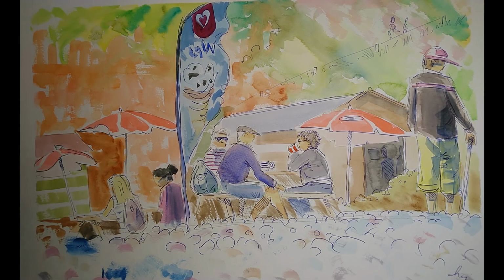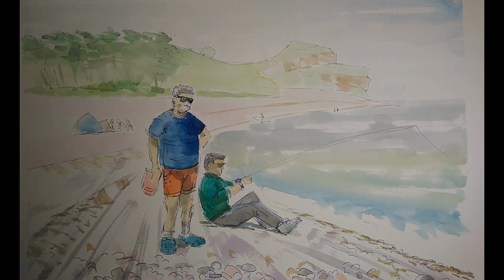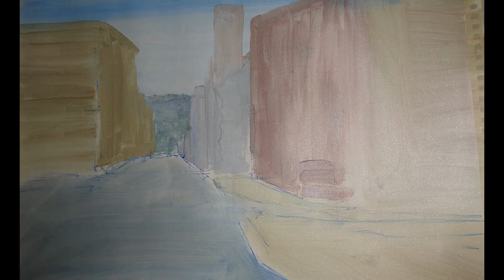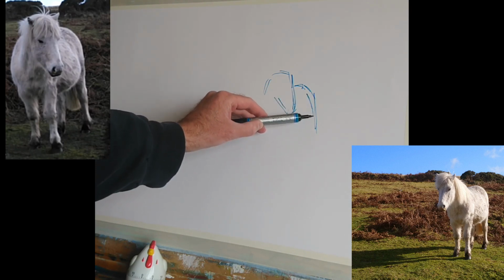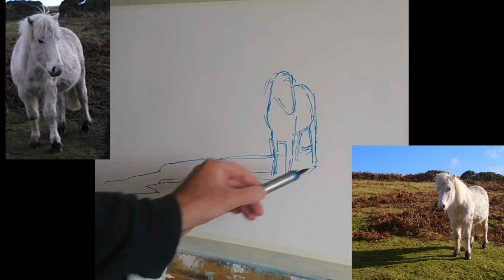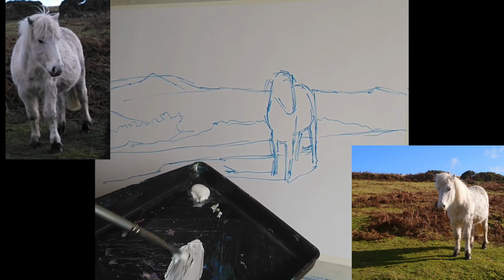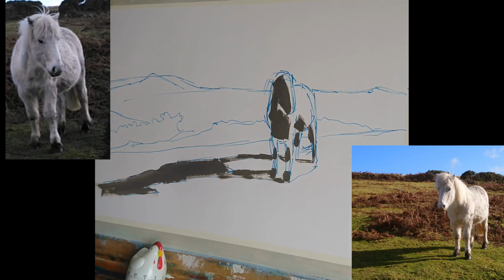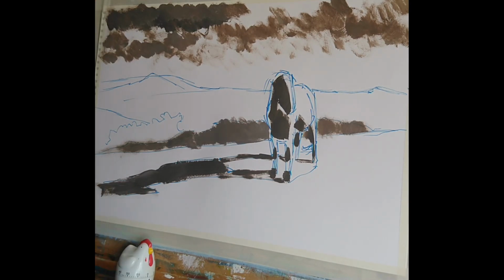Sky Arts Landscape Artist of the Year - I'm entering - episode 3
I've decided to enter Sky Arts Landscape Artist of the Year and now have just 22 days to create 3 landscape paintings. I'm documenting the creation of these paintings with these videos, care to join me?